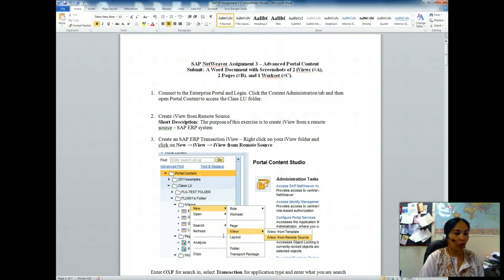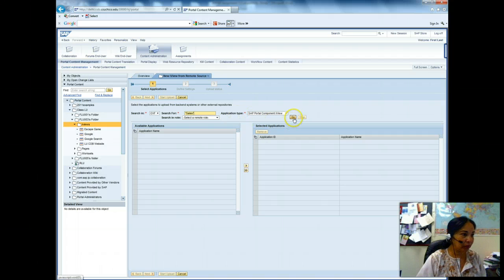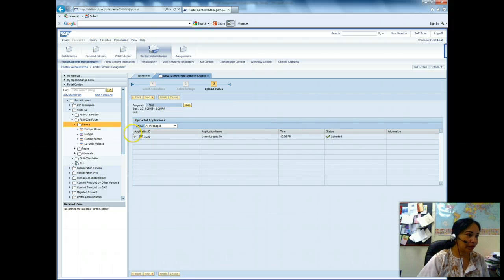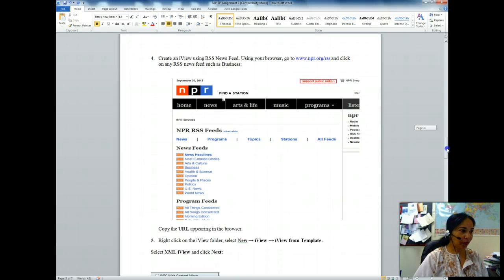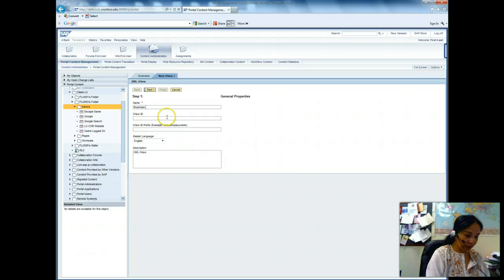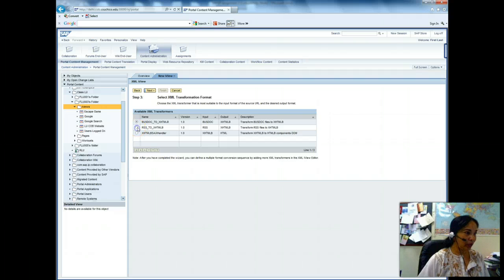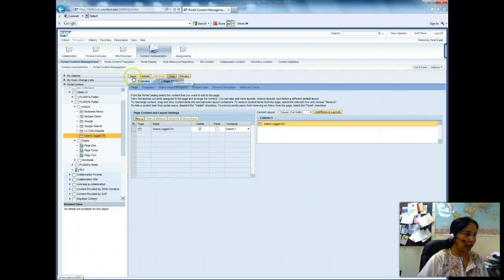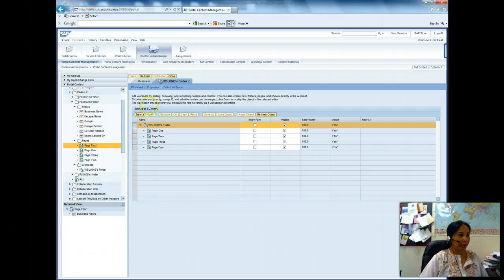how to create transaction and rss iviews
transaction iviews